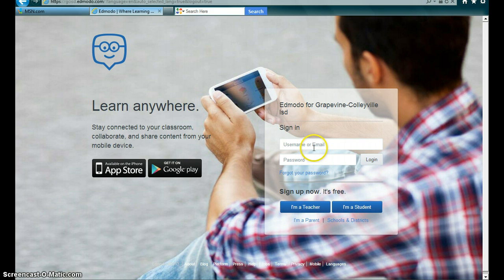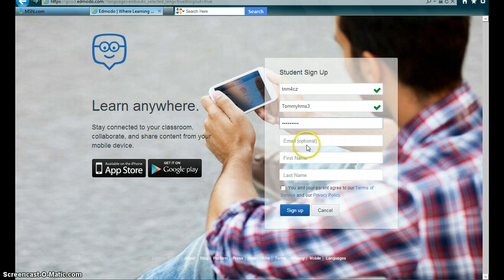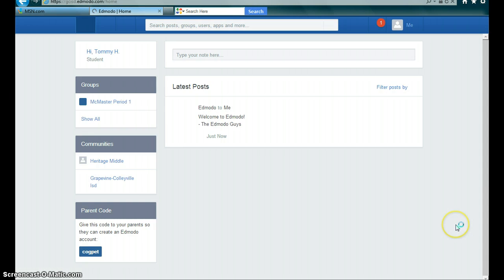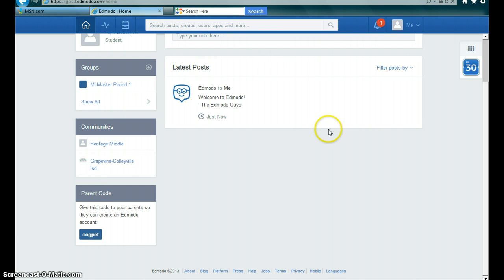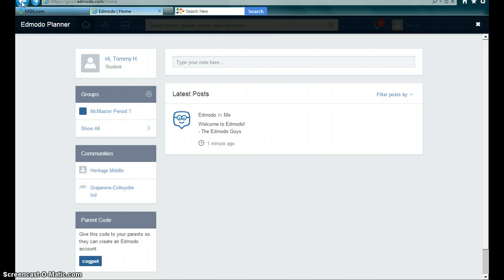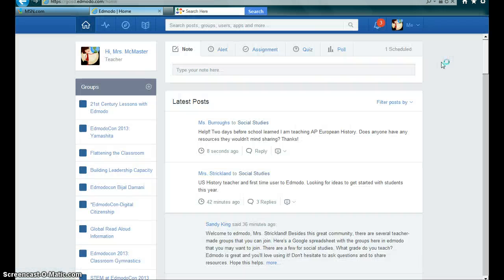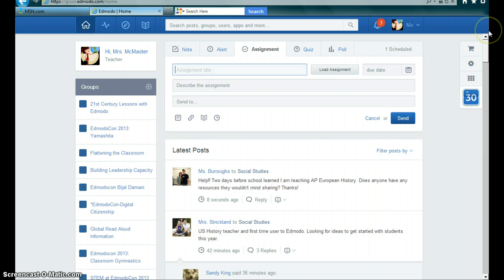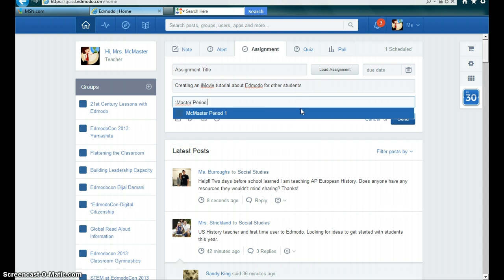Edmodo Tutorial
An overview of the Edmodo learning platform